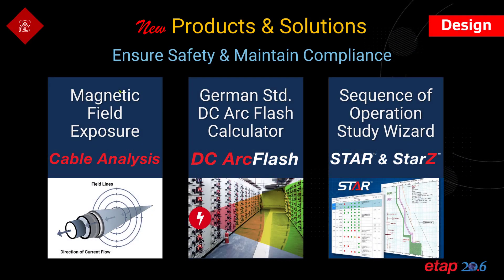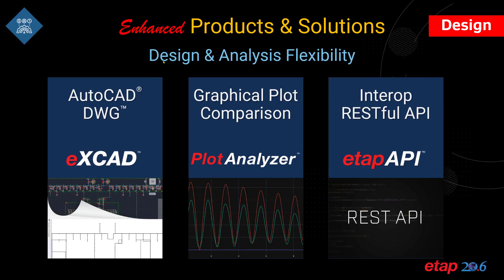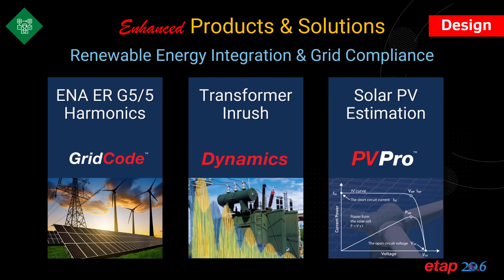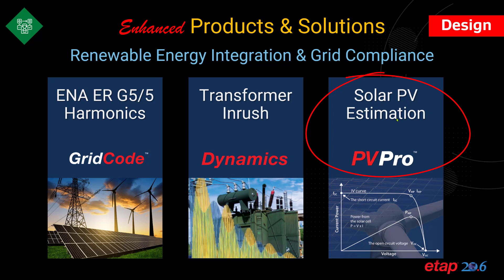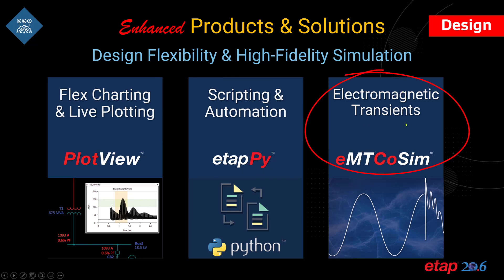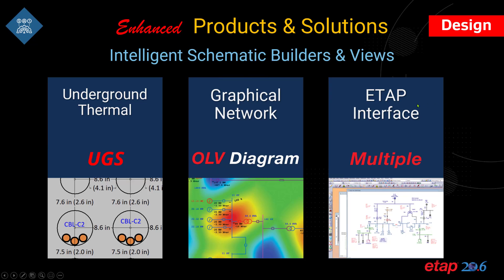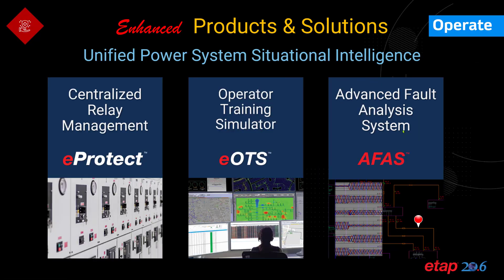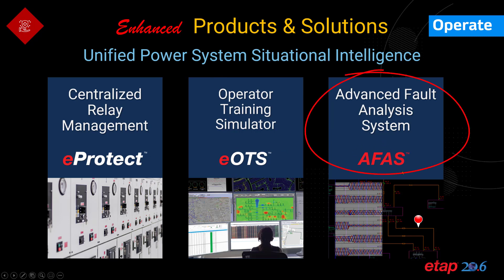What's New in ETAP 20.6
- As a major update to the ETAP 20 series, ETAP 20.6 offers impressive new solutions and features, including 100's of enhancements and time-saving improvements, as well as extensive additions to the equipment libraries.